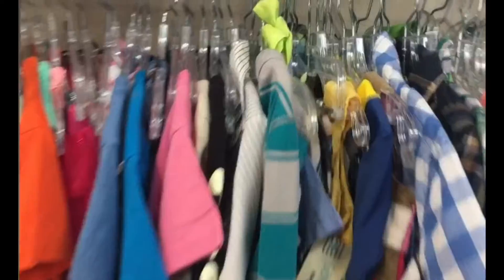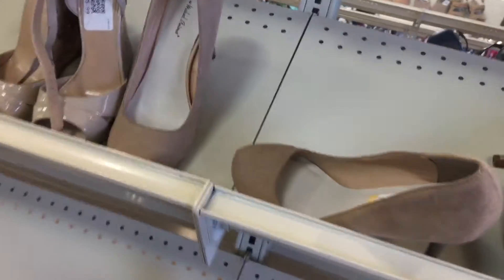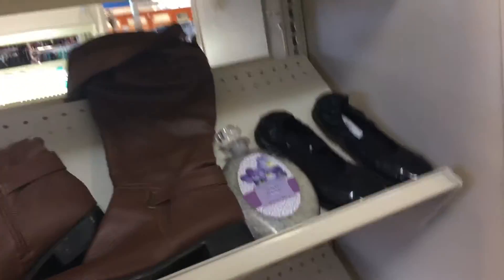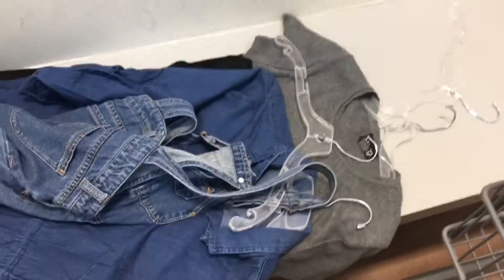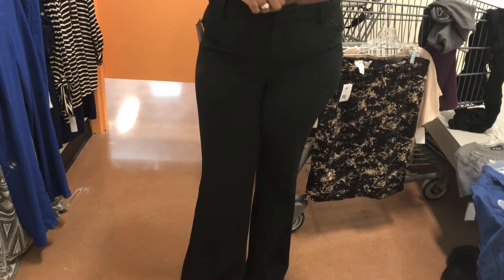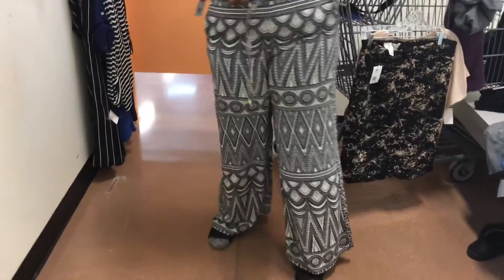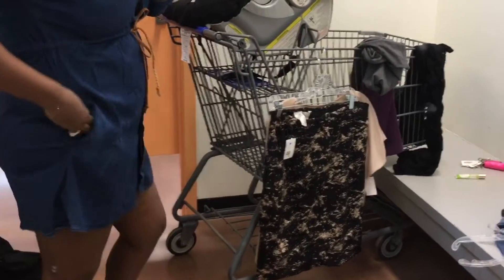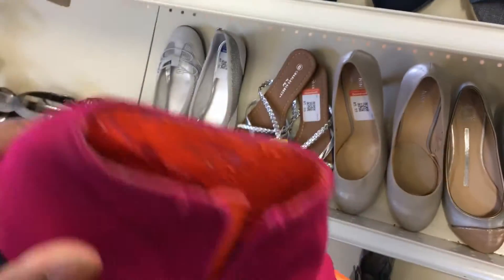GOOD deal at goodwill | vlogmas day 12